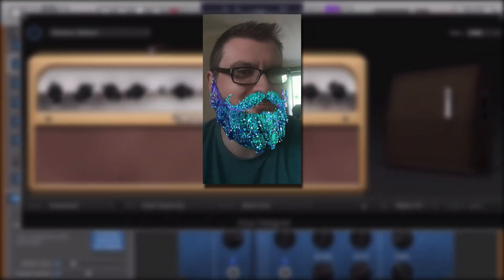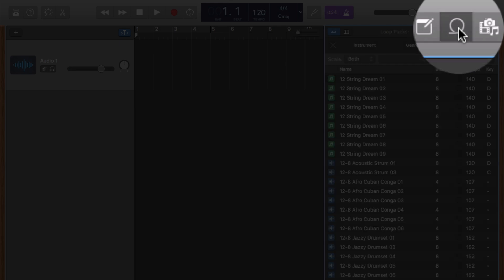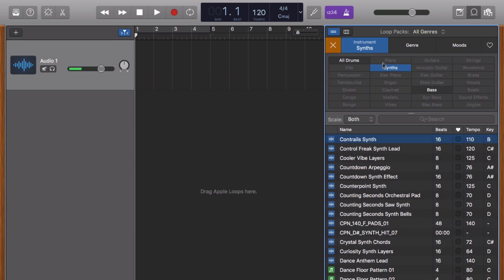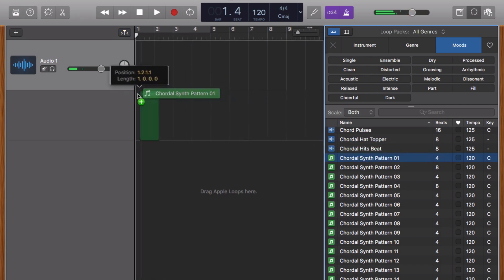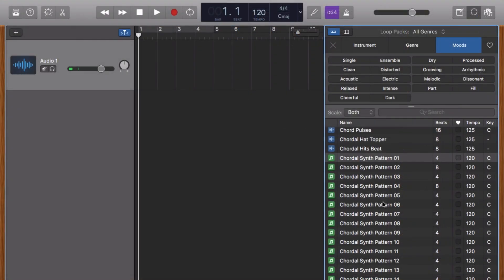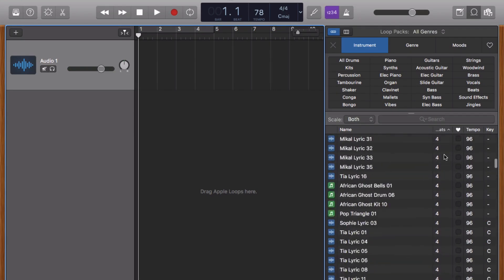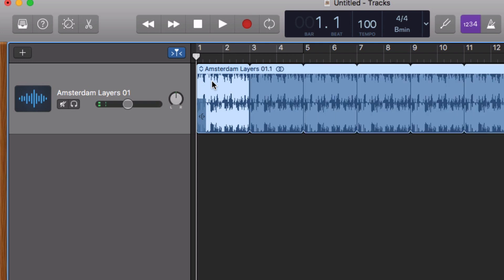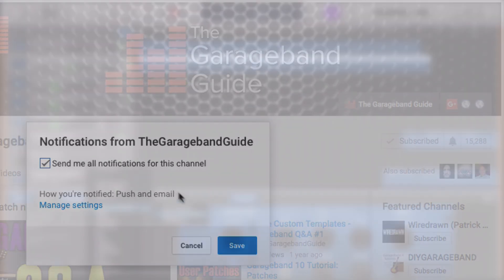How To Use Loops In GarageBand 10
In this GarageBand tutorial, I give you a crash course in using Apple loops in your projects.

Ready to master GarageBand?